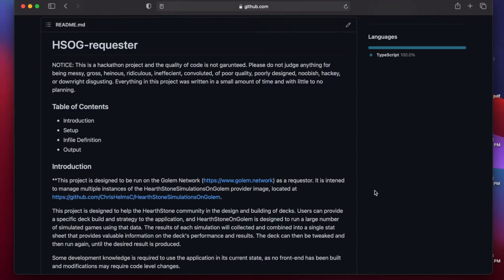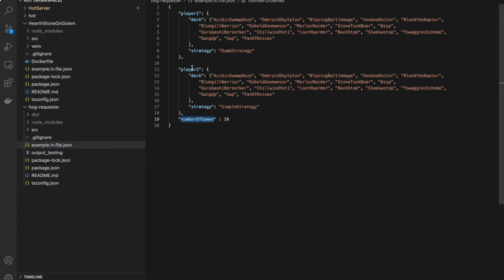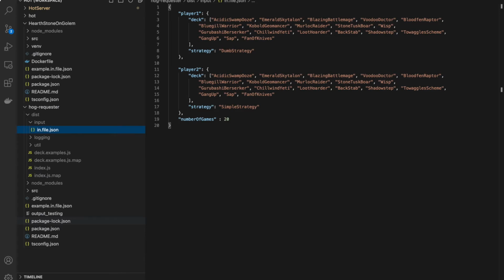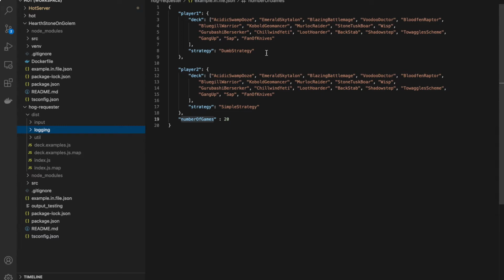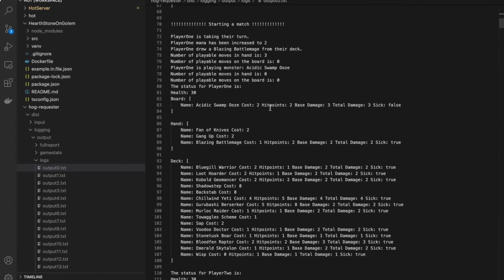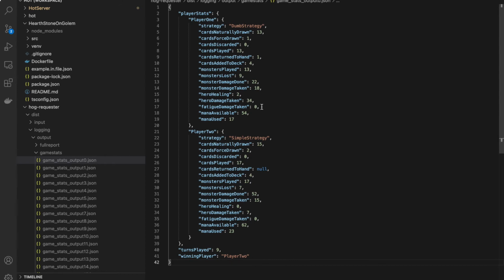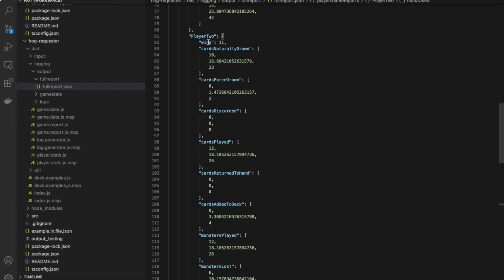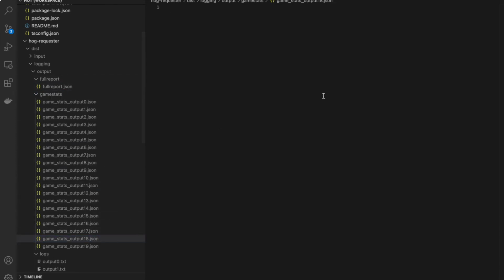HearthStoneSimulationOnGolem Hackathon Project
This video provides quick details into the use of the HSSOG Hackathon project.